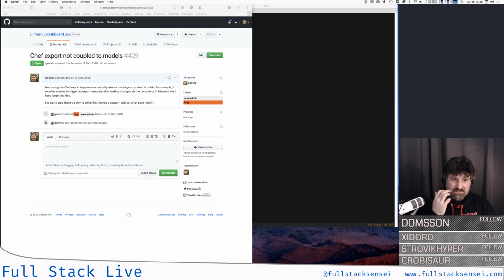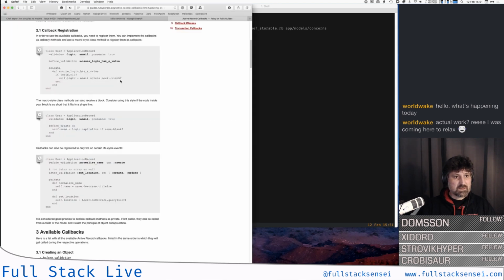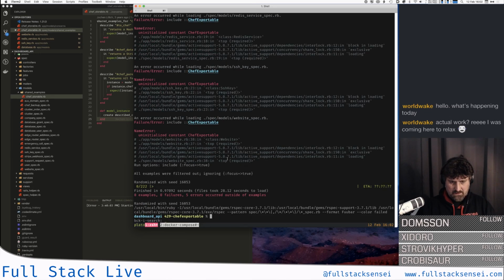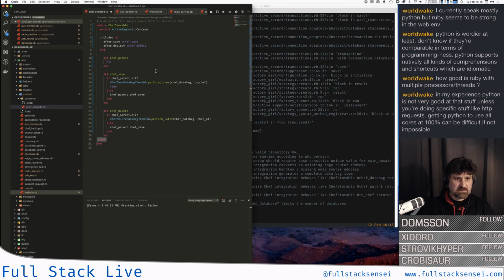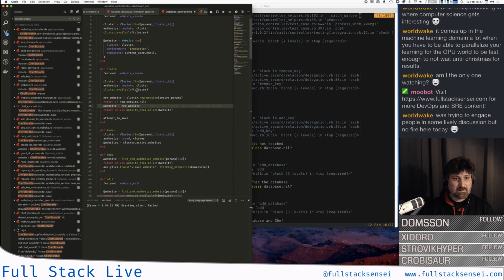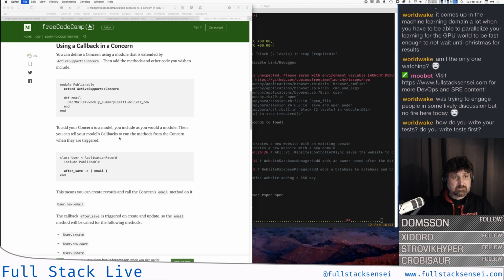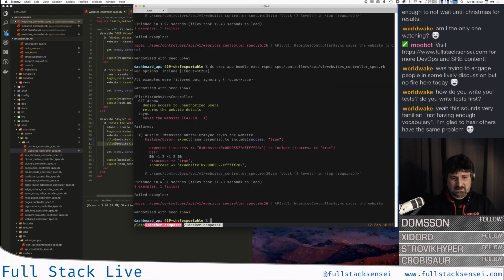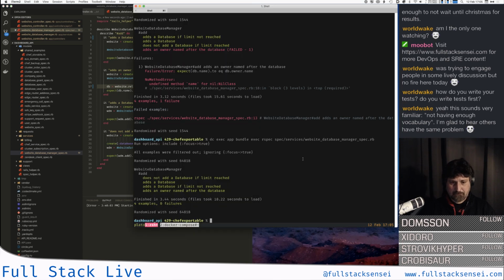Full Stack Live: Converting a Decorator into a Concern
On my weekly stream, you can watch me work live on Ruby projects, DevOps issues and other IT engineering tasks. In this session, I'm converting a Decorator class into the Concern module it should have been from the start. (And as usual, I'm having a chat with my viewers.)